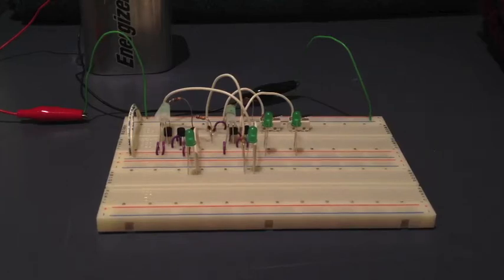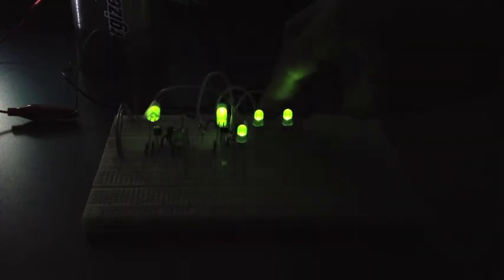Photo Relay Half Adder